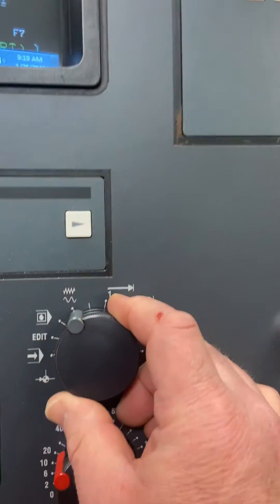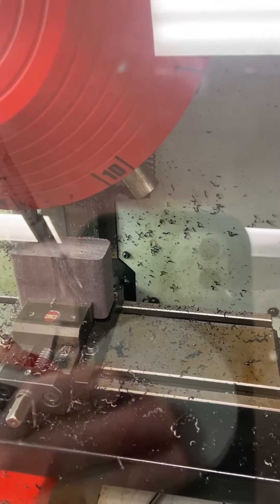Facemilling on the Emco PC Mill 125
This video gives you step-by-step instructions on how to turn on the spindle and come down touch off of the tool and then set your Z so that you can remove the amount of material that you need to remove when your face milling a part. This is one of the first initial steps that we will learn on the manual machine inside when we are talking about squaring up a block so at one of the very first activities that you need to learn how to do as a machinist is what we call squaring up a block, and this is a good starter to do that.